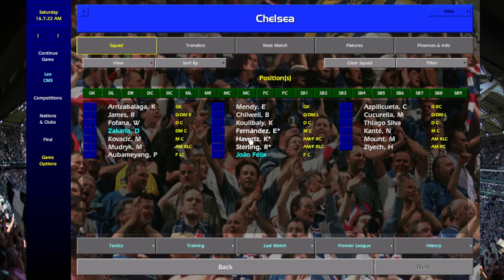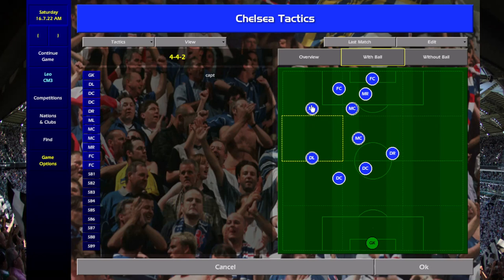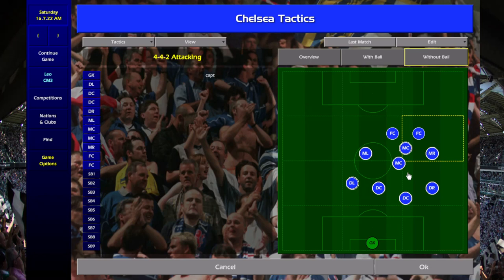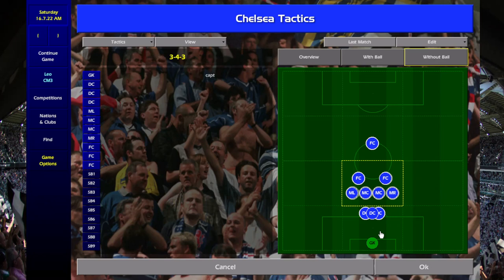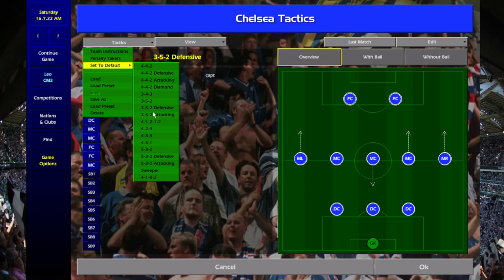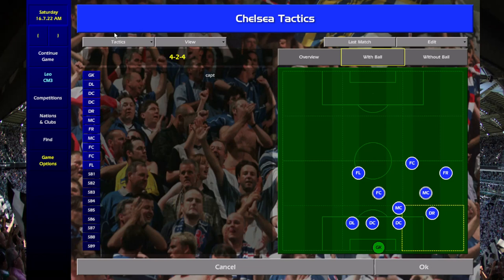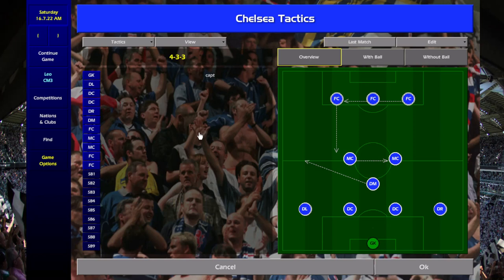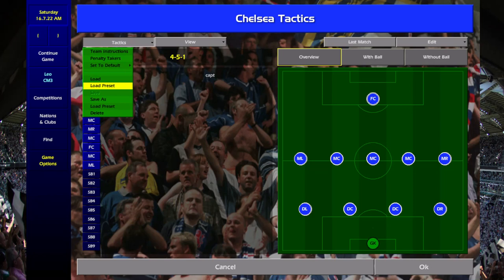CM0102 - Samsami Very Hard ai Tactics Pack